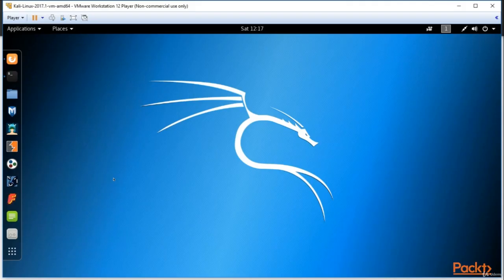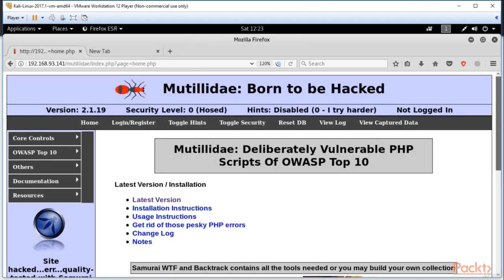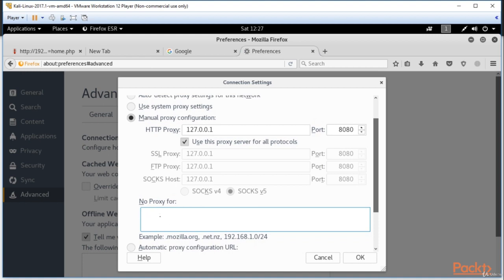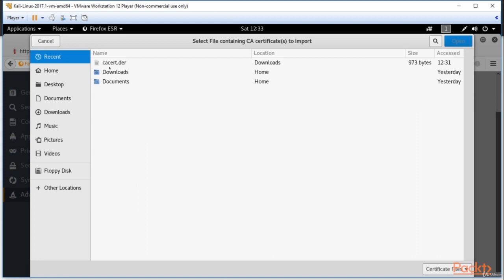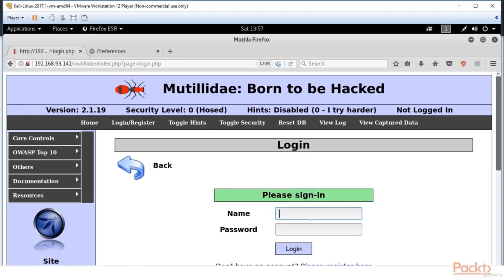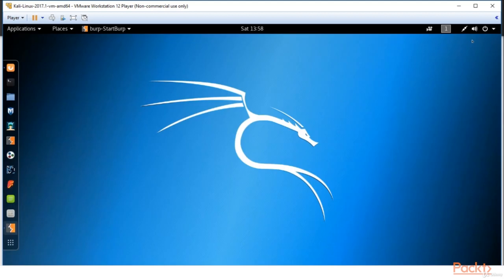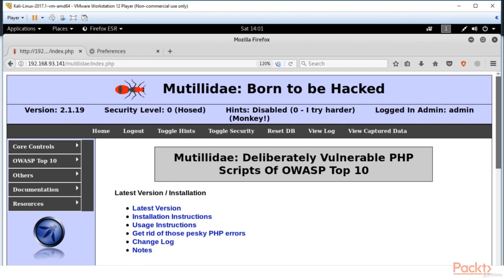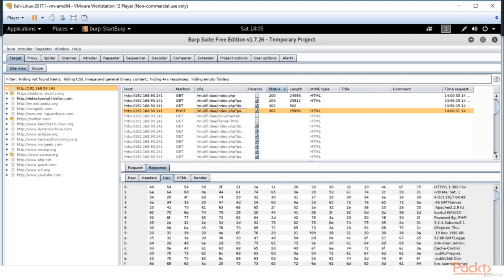22 Proxy Attack with Burp Suite red Team Fundamental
22  Proxy Attack with Burp Suite red Team Fundamental